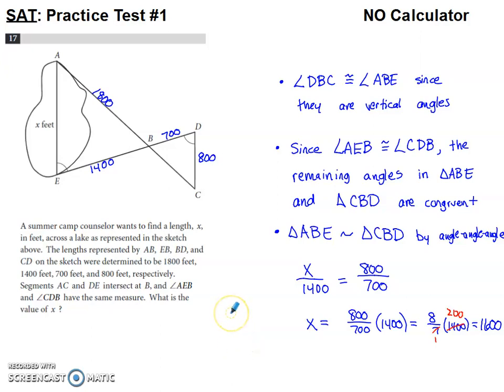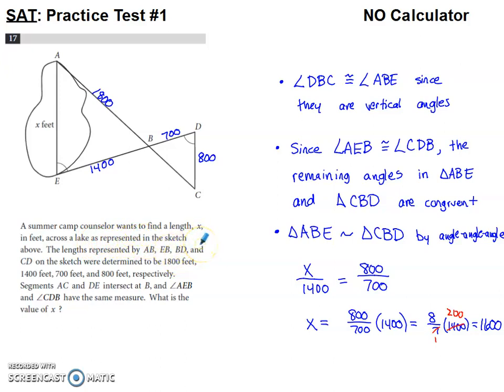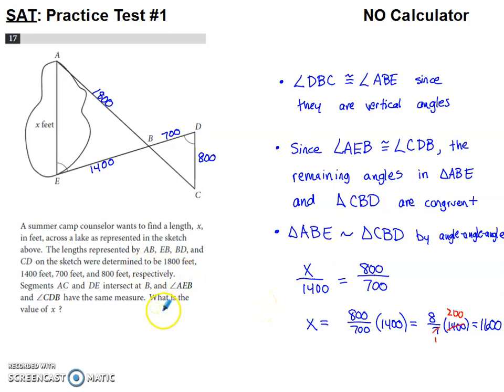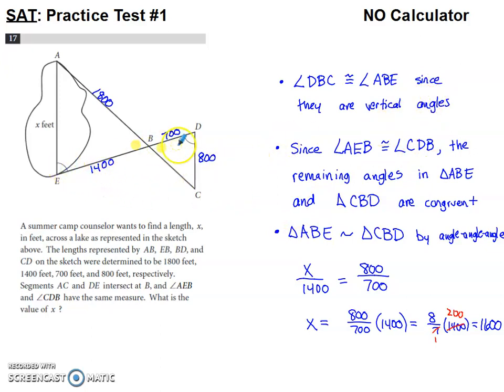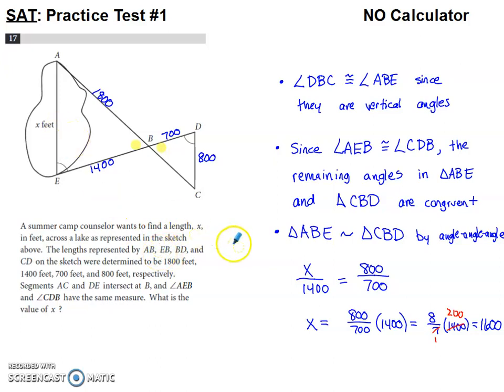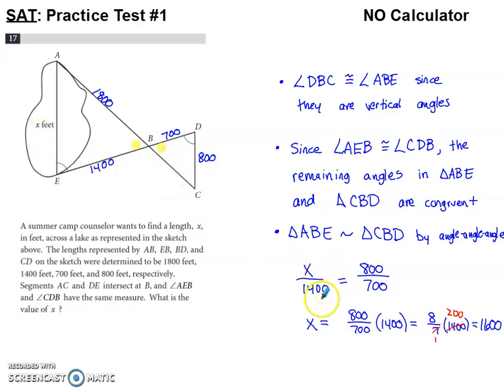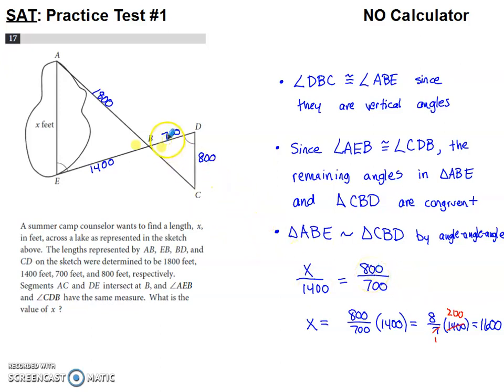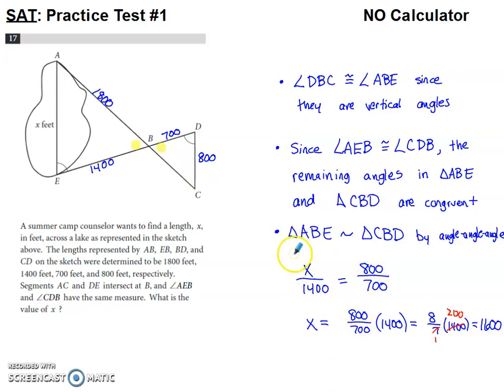SAT Practice Test #1, Section #3, Problem #17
Practice Test #1, Section #3, Problem #17

No Calculator - Grid in

In this practice SAT problem, a summer camp counselor wants to find the length across a lake. To find this length, we use similar triangles (angle-angle-angle), set up a proportion and then solve it.